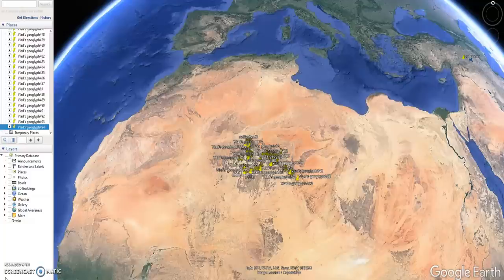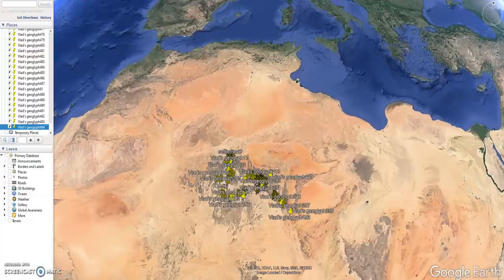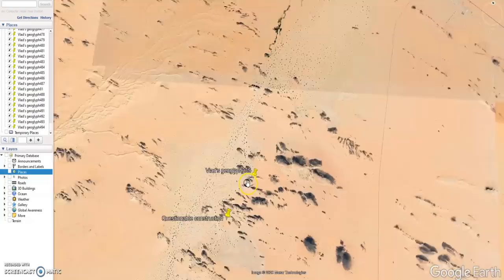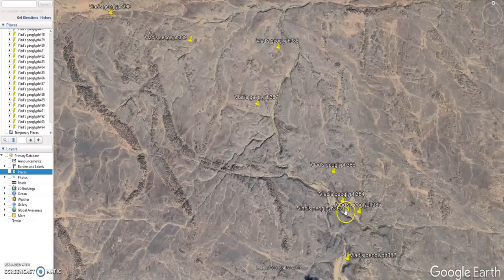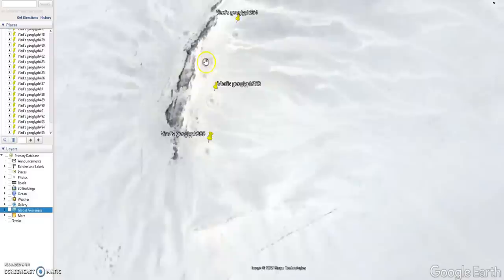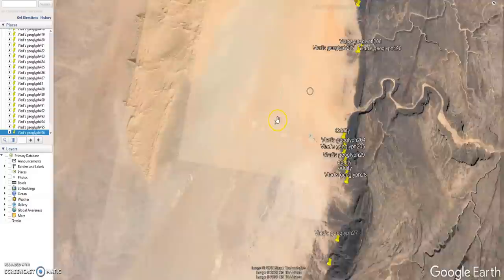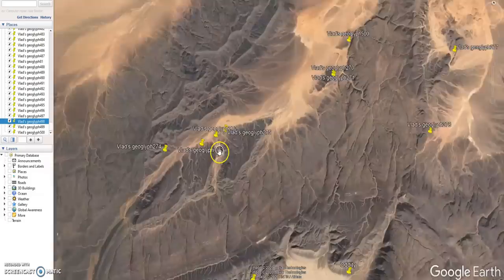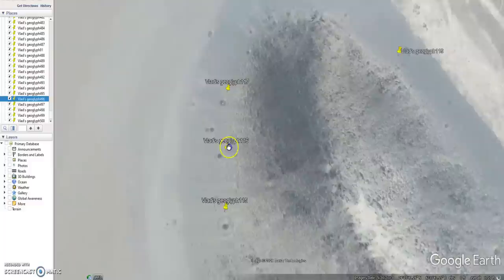Chasing Vlad9vt's Geoglyphs